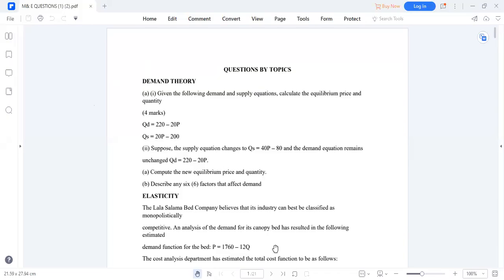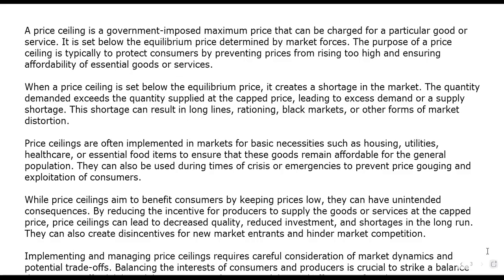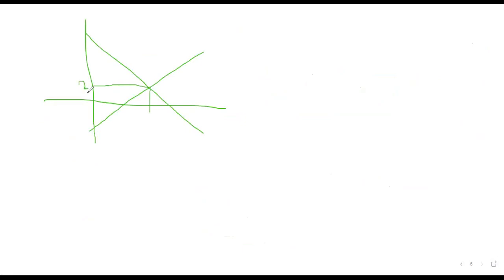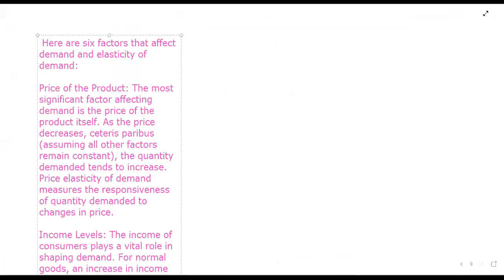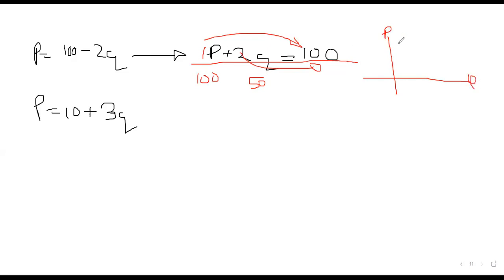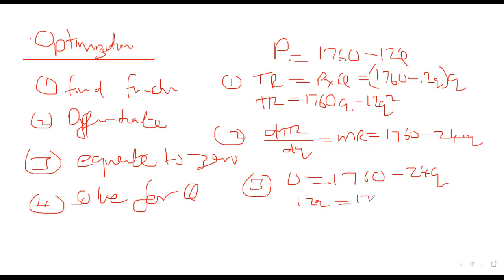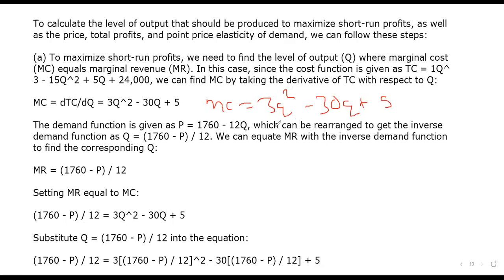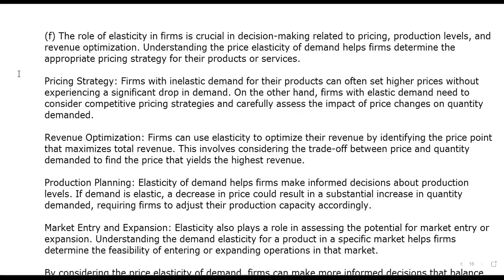ME EXAM REVISIONS